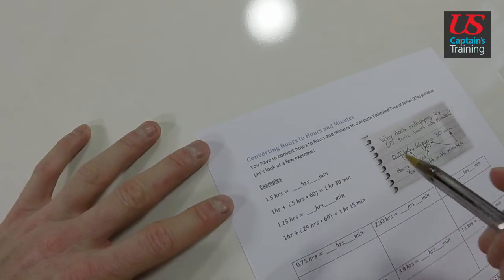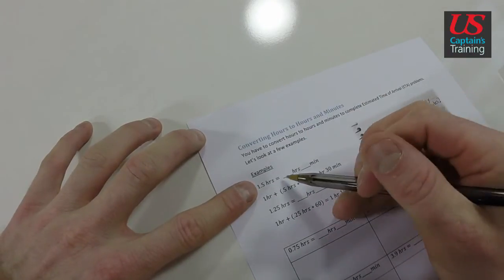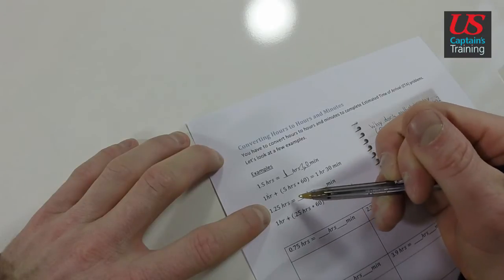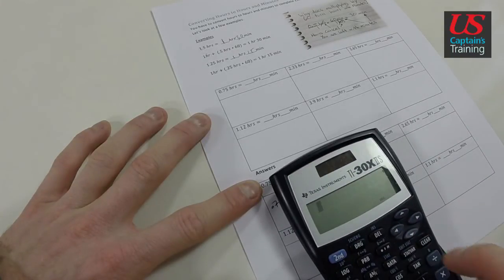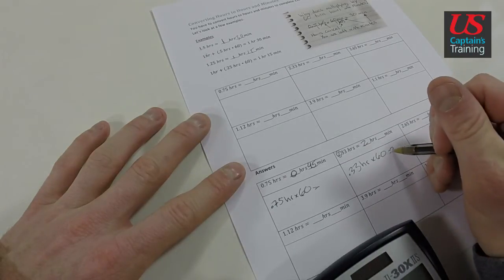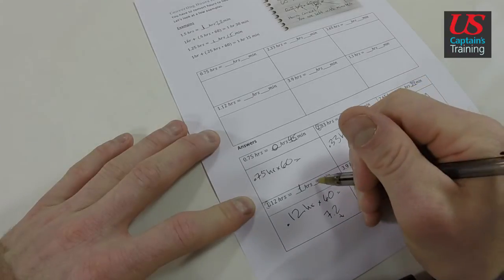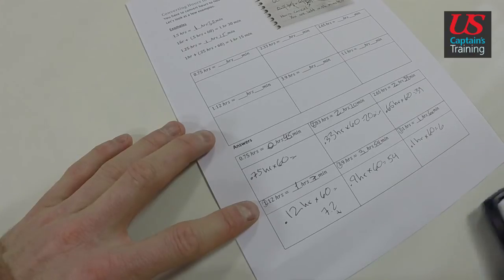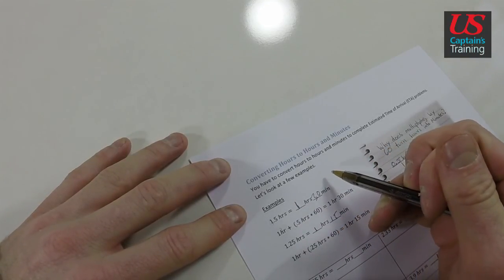Captain License Chart Navigation – Converting Hours to Hours and Minutes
This video is part of the online captain’s license course offered by US Captains Training. It is used in conjunction with classroom training and offered to the world for free via YouTube. The video goes over Converting Hours to Hours and Minutes in the chart navigation section of US Captain’s Training’s Online Master Captain’s license course.